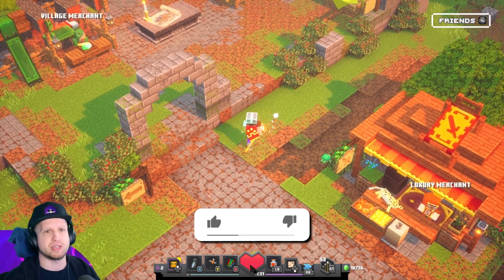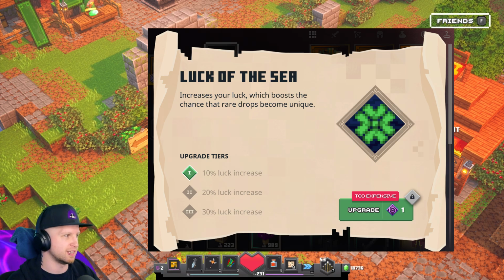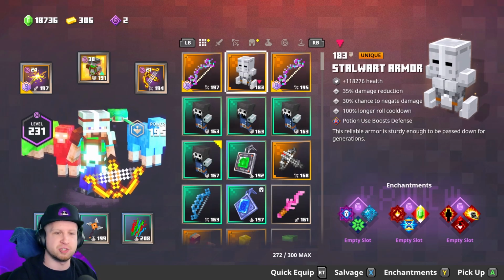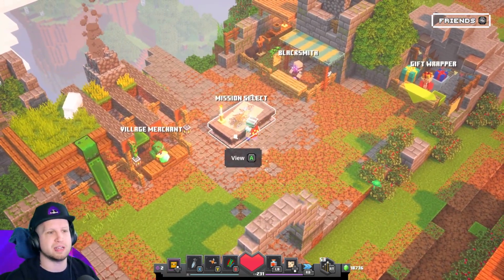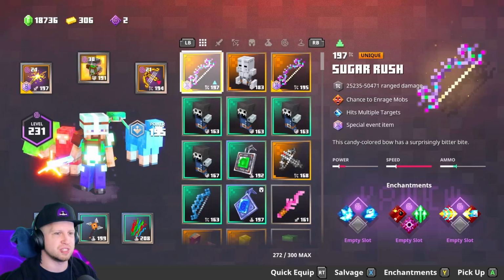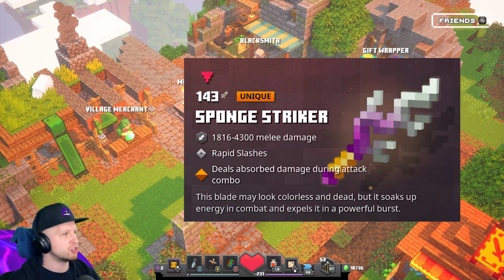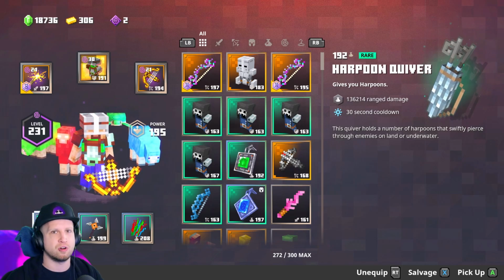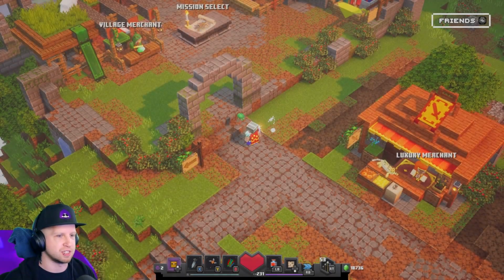MINECRAFT DUNGEONS HIDDEN DEPTHS DLC & FREE "RAID CAPTAIN" PATCH NOTES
✏️ Today Minecraft Dungeons gets a new update with the Hidden Depths update which adds 3 new levels, a new daily trial and tons of new gear! I'll show all the new items from the Minecraft Dungeons Hidden Depths update, including unique / legendary ones including the Encrusted Anchor weapon, Bubble Burster bow, Nautical Crossbow, Sponge Striker, Nimble Turtle Armor and Glow Squid Armor.
Minecraft Dungeons also released a FREE content update that adds Raid Captains, a new boss that can be rarely found on maps that will increase difficulty if defeated, but also increase your drops.

Timestamps:
0:00 Intro
0:39 New Raid Captain Boss
1:54 New Enchantments
5:47 Screen Shake ON/OFF in-game Settings (finally)
6:45 Limited Time 1 Year Anniversary Event Items
8:15 Hidden Depths
9:22 New Hidden Depths Underwater Gear (Weapons, Armor, Bows)
12:00 New Hidden Depths Underwater - Artifacts (not all of them)
12:56 Game Fixes & Cloud Saves
14:38 Closing Thoughts

You may have seen a trailer or review, but this playthrough will feature my impressions, reactions, and commentary throughout the full game including the ending! If you're a fan of Minecraft, then let's play Minecraft Dungeons together!

MINECRAFT DUNGEONS
Fight your way through an all-new action-adventure game, inspired by classic dungeon crawlers and set in the Minecraft universe! Up to four friends can play together, or you can brave the dungeons alone. Battle new-and-nasty mobs across action-packed, treasure-stuffed, wildly varied levels, all in an epic quest to defeat the evil Arch-Illager!

- Scyushi

Video uploaded & owned by Scyushi.